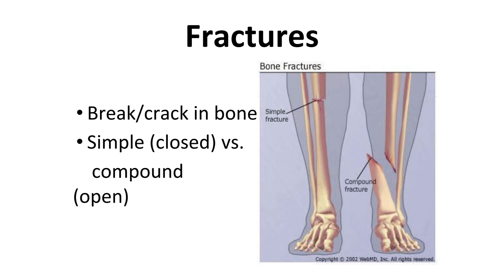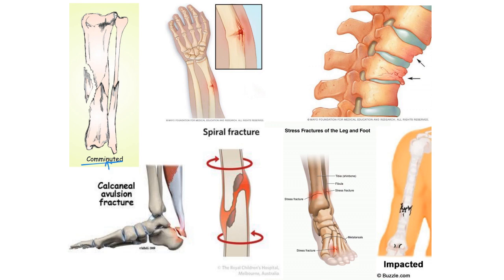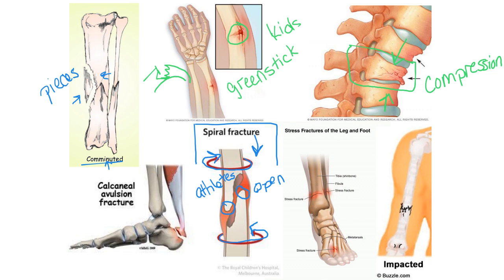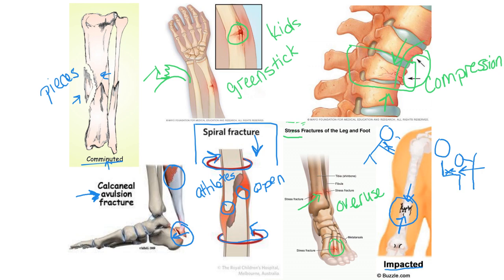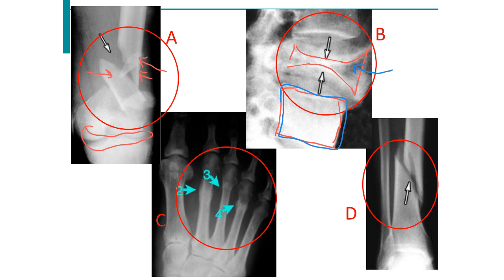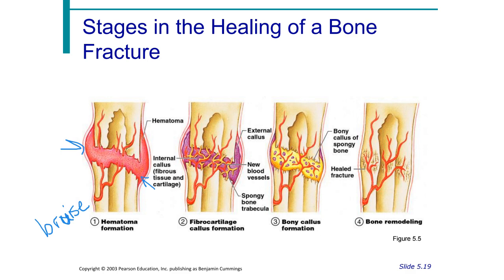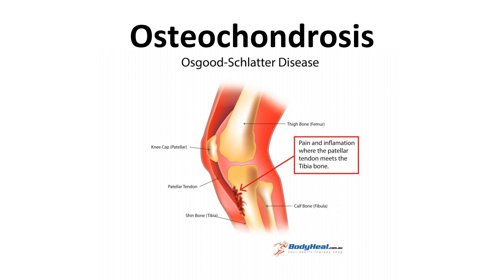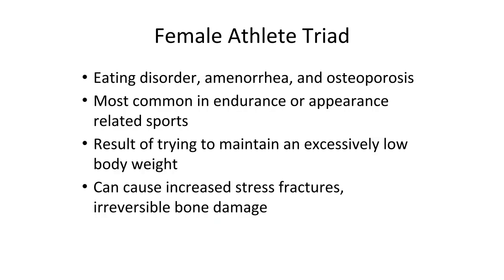Fractures and Bone disorders